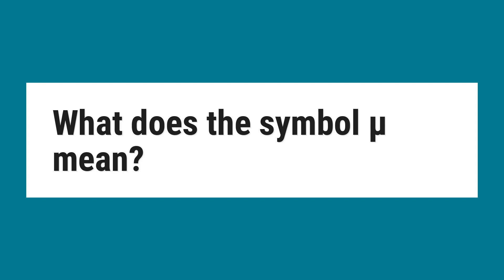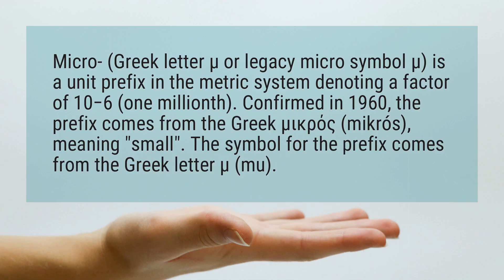What does the symbol μ mean?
Micro- (Greek letter μ or legacy micro symbol µ) is a unit prefix in the metric system denoting a factor of 10−6 (one millionth). Confirmed in 1960, the prefix comes from the Greek μικρός (mikrós), meaning "small". The symbol for the prefix comes from the Greek letter μ (mu).